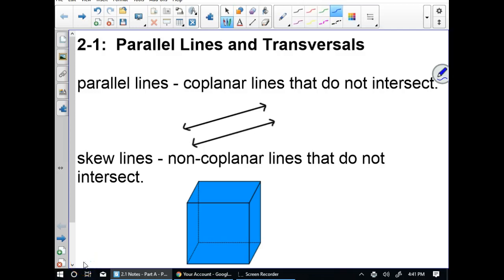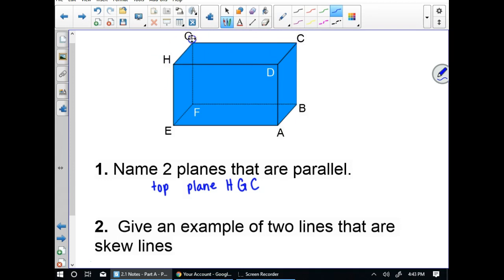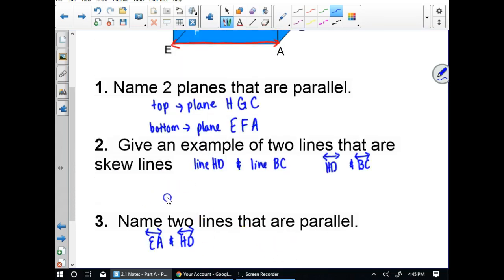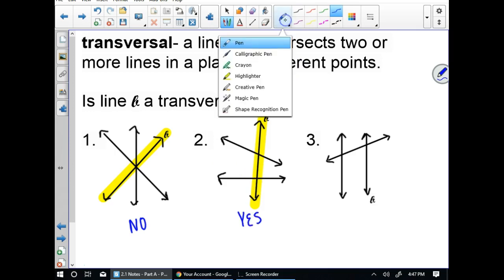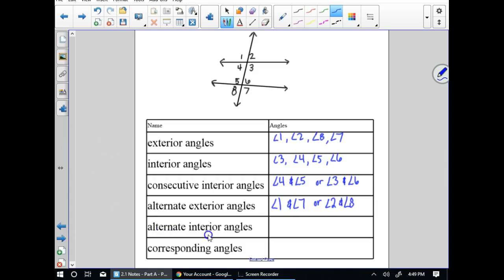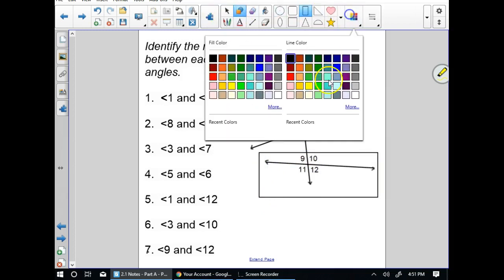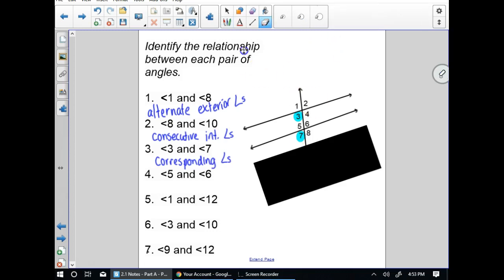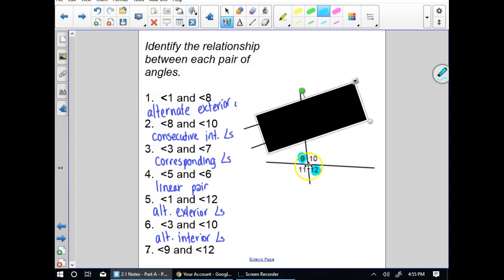2.1 Notes - Parallel Lines and Transversals